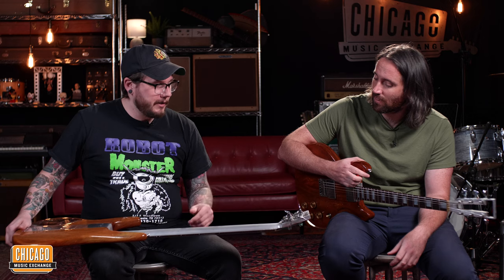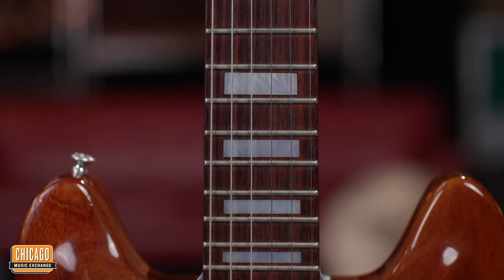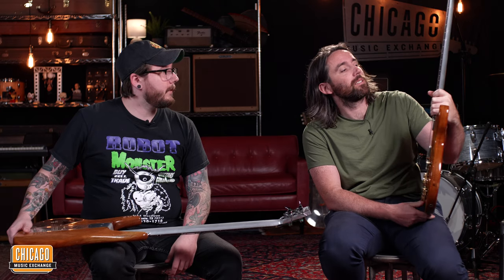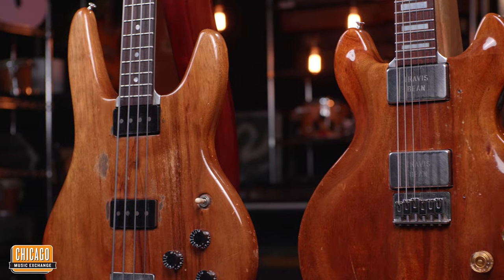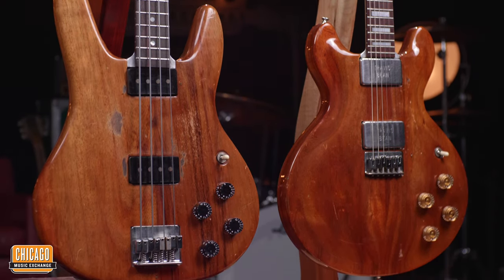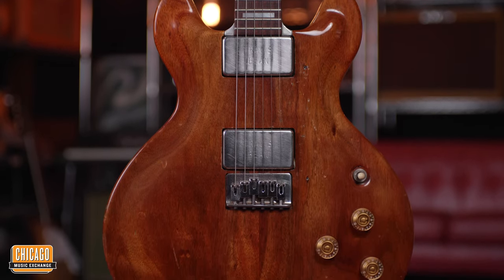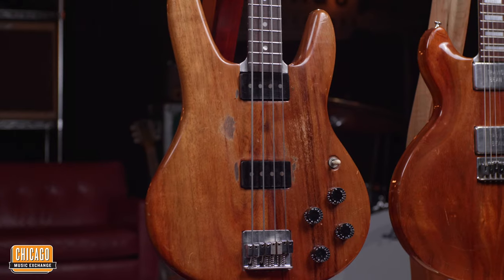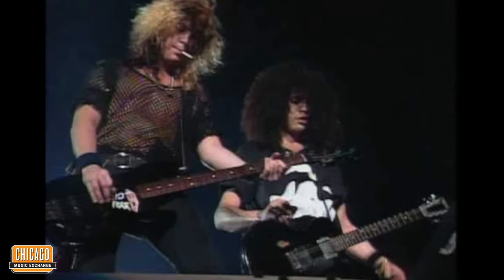Travis Bean 1970s TB-1000A & 1975 TB-2000 | CME Vintage Demo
What do you do when you get two Beans in a room? You play some of the most recognizable music ever made on these instruments! From the Grateful Dead and the Rolling Stones to Sonic Youth and Shellac, some of the music created on instruments like this Travis Bean TB-1000A from the ‘70 and 1975 TB-2000 is as recognizable as the sound of this guitar and bass, respectively, in their own right!

Do you own one of these? Want to sell or trade it for something new? We buy and trade!

Gear Used:
Fender '65 Deluxe Reverb Reissue
Benson Amps Preamp Pedal

Songs Played:
"Song of the Minerals" Shellac
"Bertha" Grateful Dead